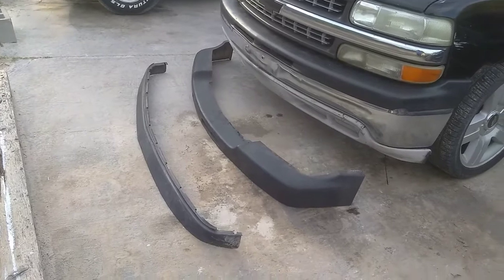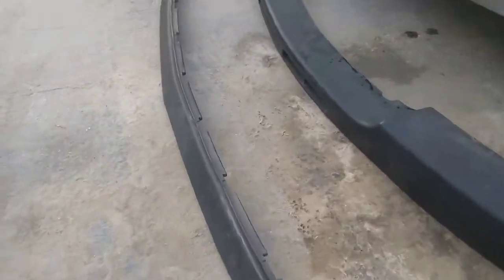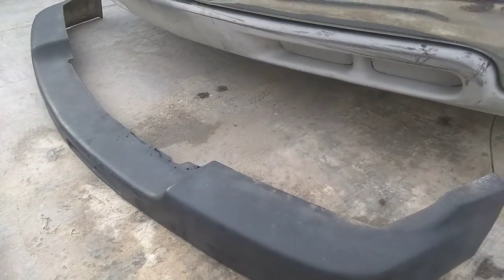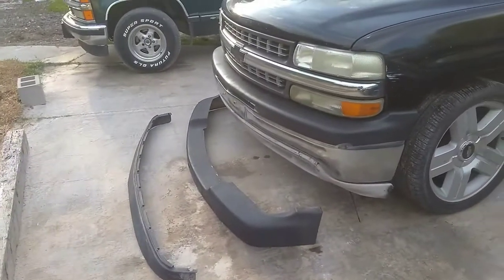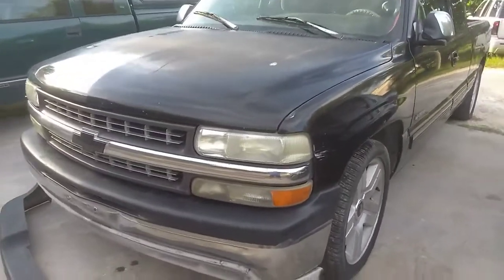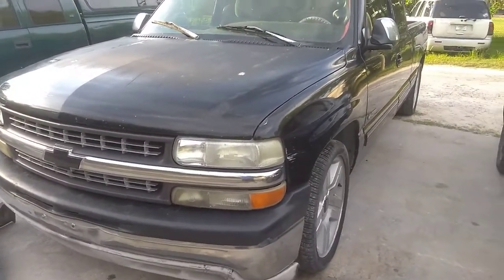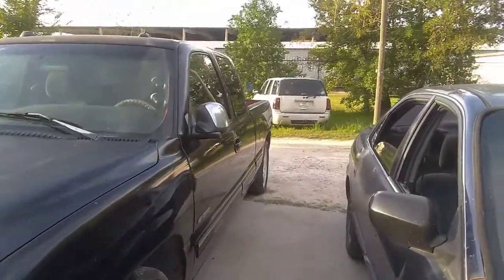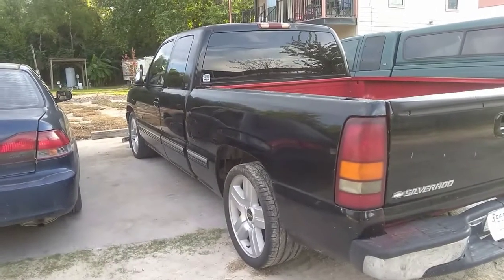Lil update cuhh !!!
Lil update guy ..short video nothing went down last week y'all enjoy